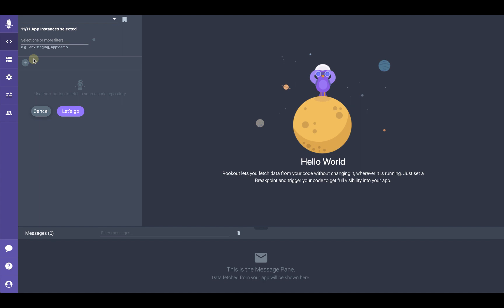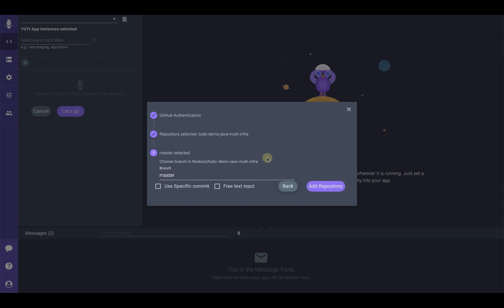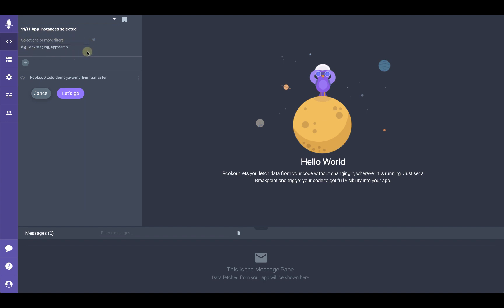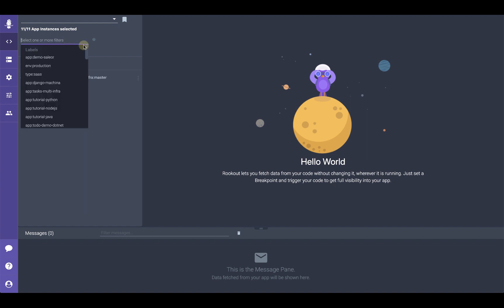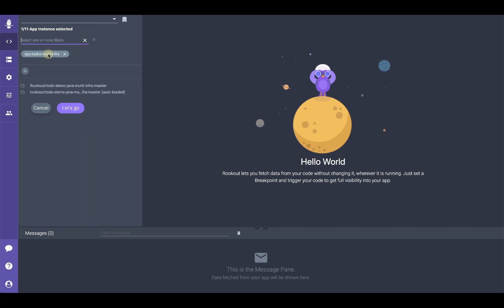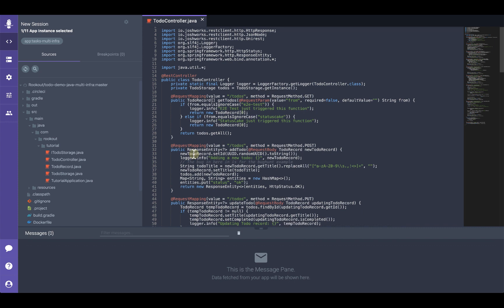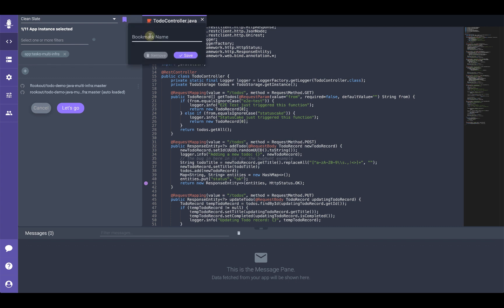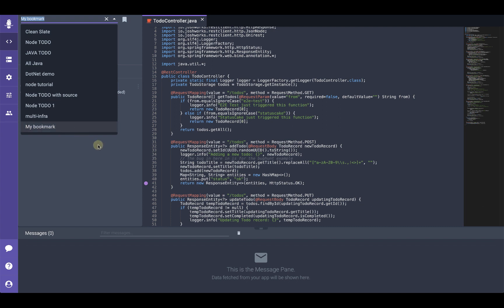Rookout Debug Sessions Tutorial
Have questions?